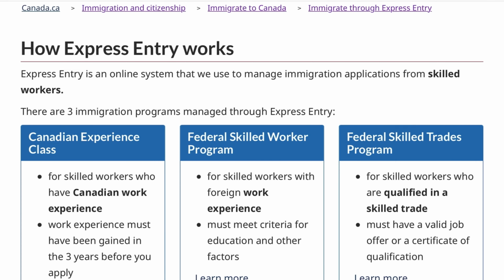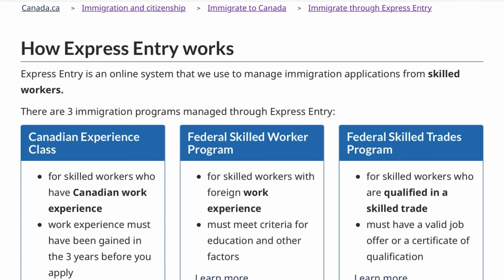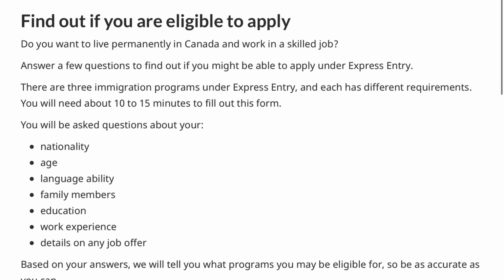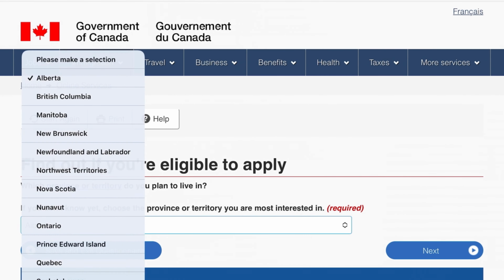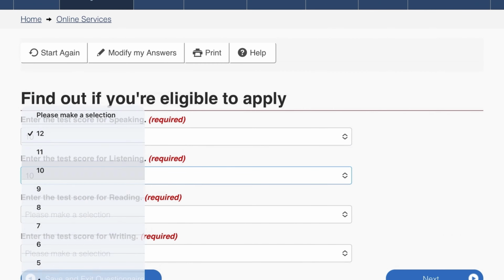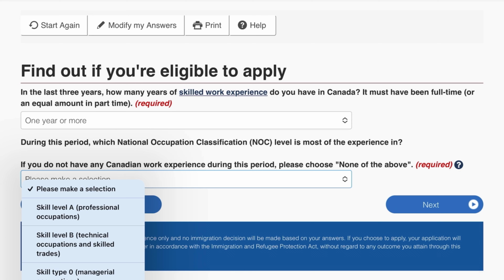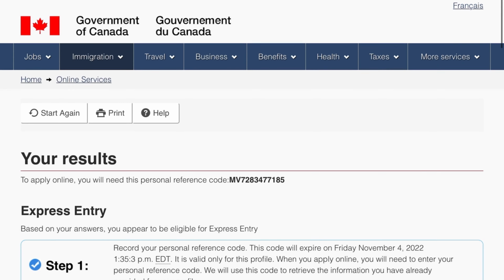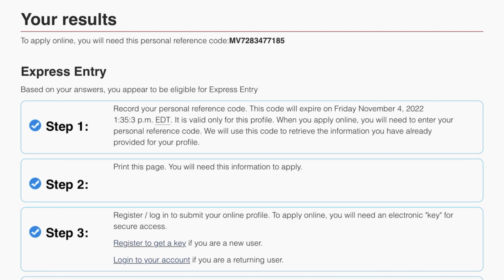How to Check Your Eligibility for Canada Express Entry